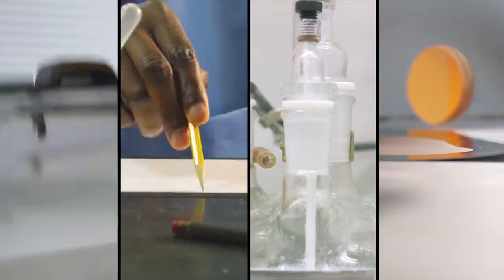Behind the Science at Benjamin Moore Laboratories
Why does Arborcoat Exterior Stain perform so well in our harsh climate? It's been put to the test!